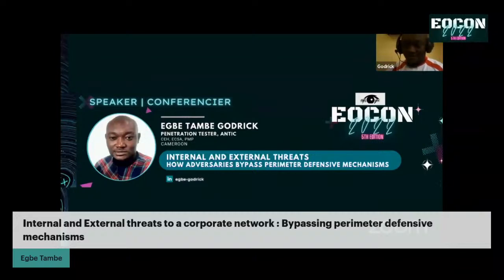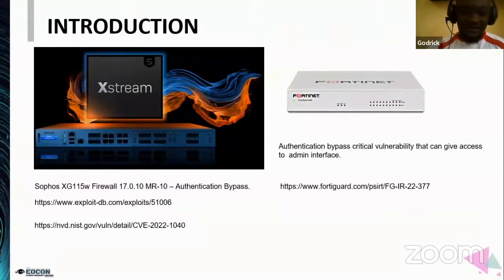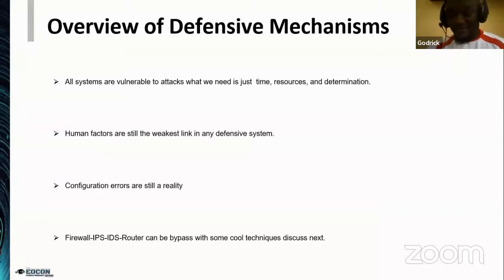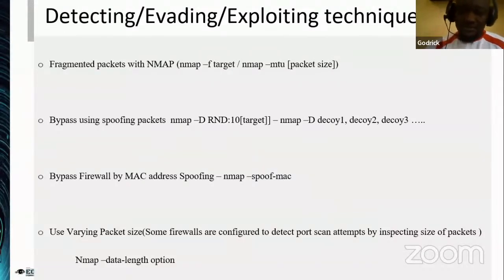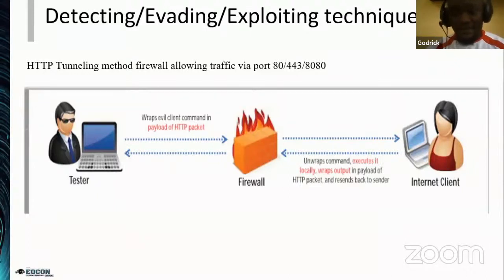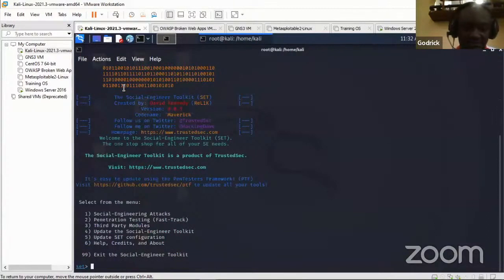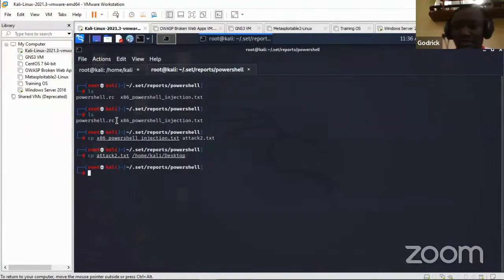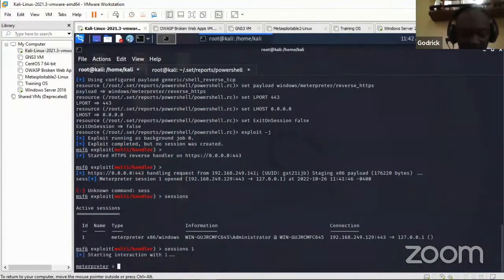Internal and External threats to a corporate network : Bypassing perimeter defenses - EOCON 2022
Presented by:  Egbe Tambe